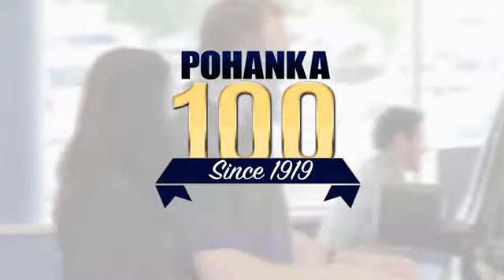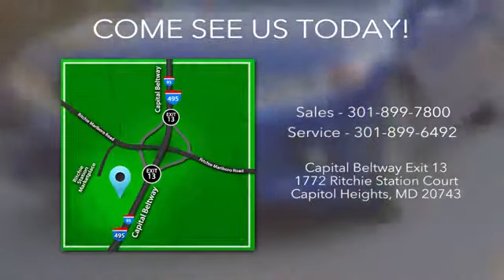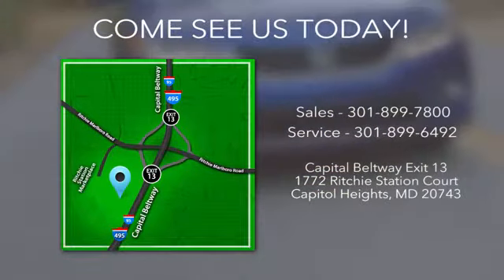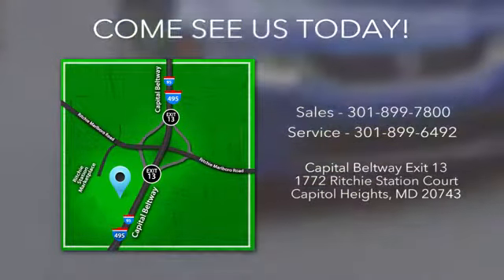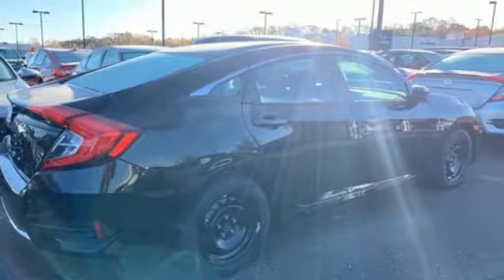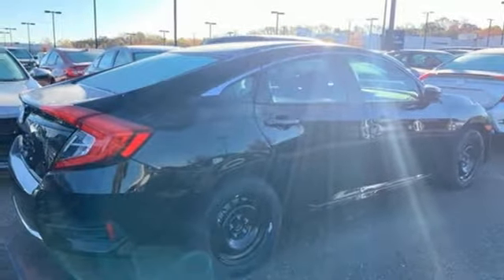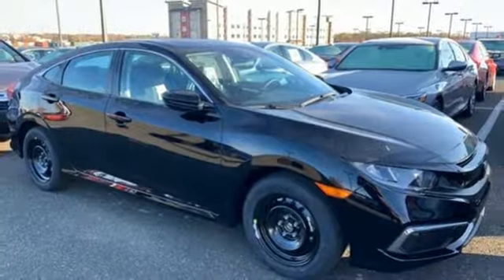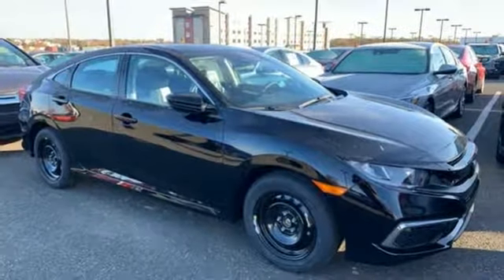New 2020 Honda Civic Washington DC Honda Dealer, MD HLH508588 - SOLD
Year: 2020
Make: Honda
Model: Civic
Trim: LX
Engine: 2.0L I4 DOHC 16V i-VTEC
Transmission: 6-Speed Manual
Color: Black
Interior: black
Stock #: HLH508588
VIN: 2HGFC2E67LH508588
Crystal Black 2020 Honda Civic LX FWD 6-Speed Manual 2.0L I4 DOHC 16V i-VTEC black Cloth. 2020 Honda Civic LX

Address:
1772 Ritchie Station Court Capitol Heights